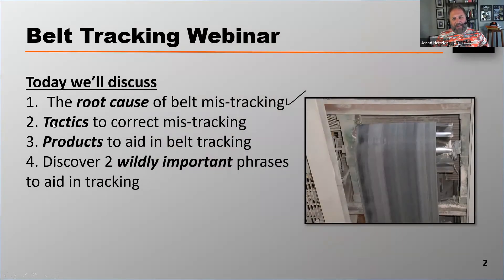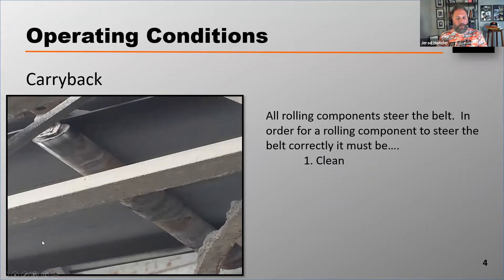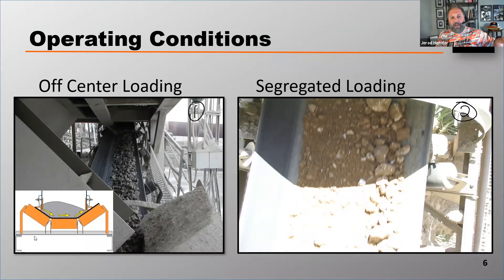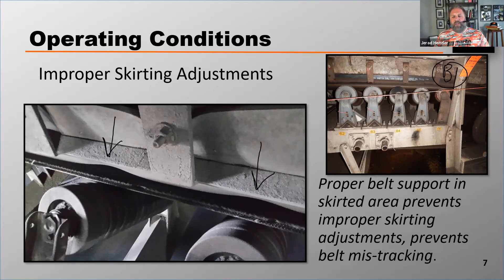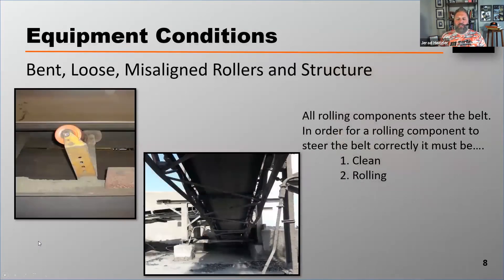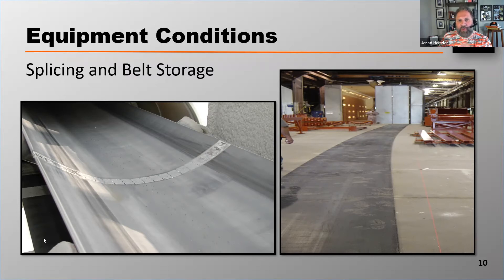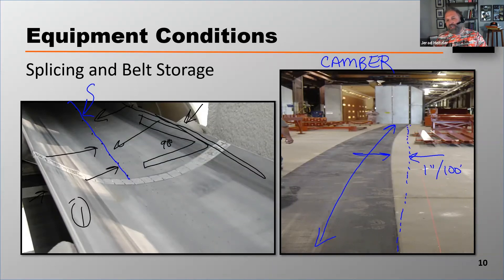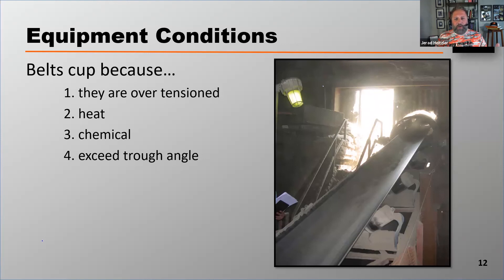Root Causes of Conveyor Belt Mistracking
A mistracked belt will prematurely damage, cause material spillage, and put a strain on limited resources to address the problem. In this video, we discuss the root causes of belt mistracking and the correct strategies to keep the belt running straight.